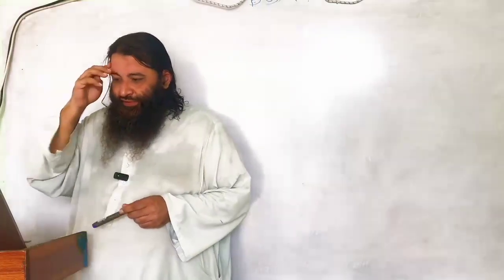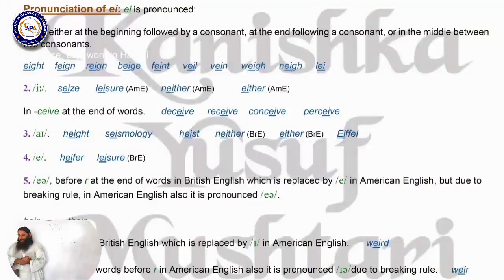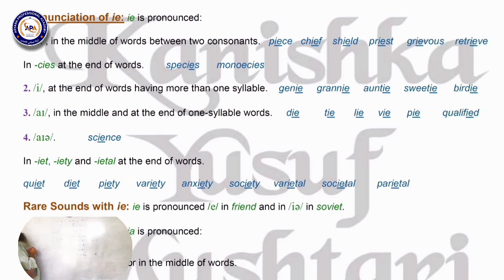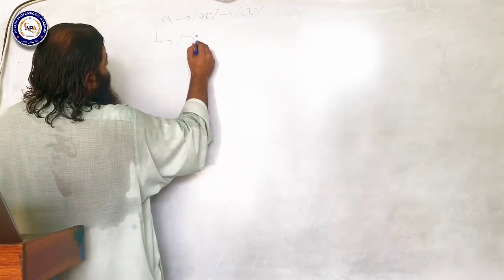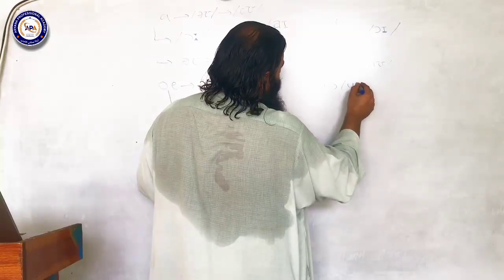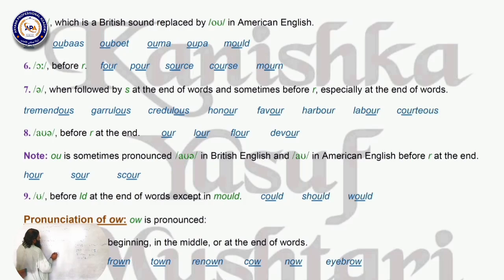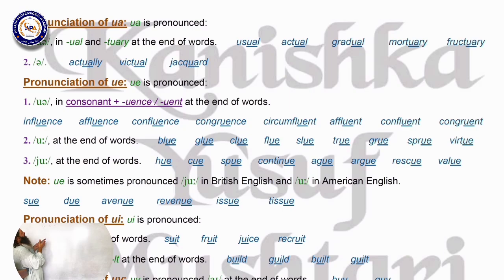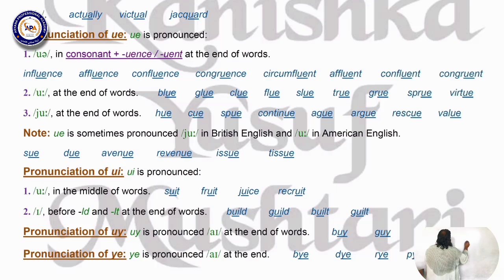Vowel Digraphs_Digraphs